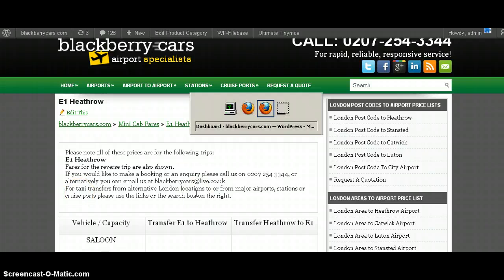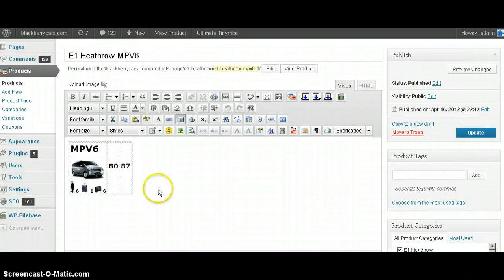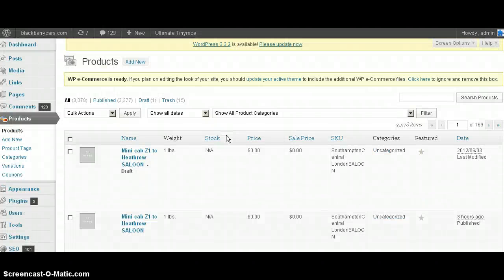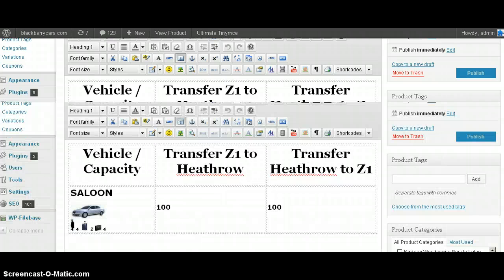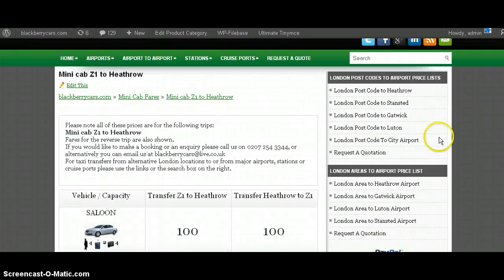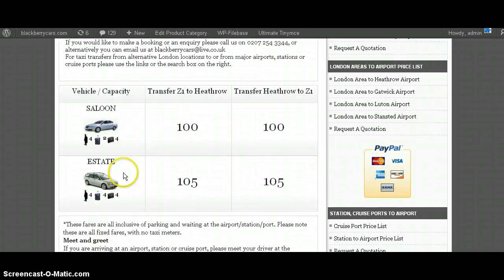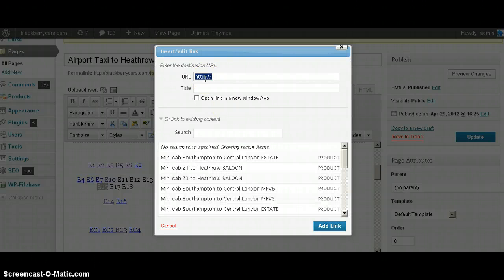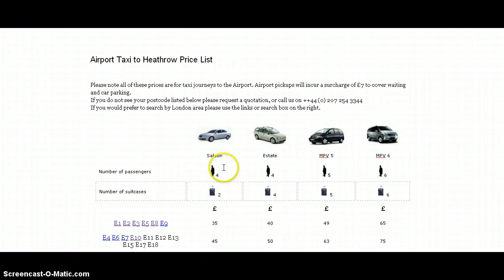Blackberry Cars - Managing Trip Pages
Editing and creating trip pages.